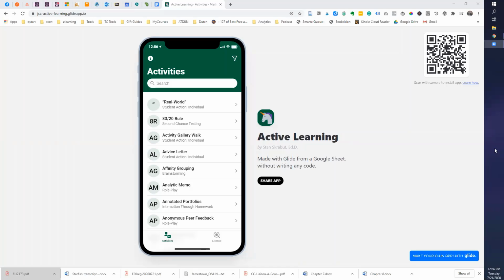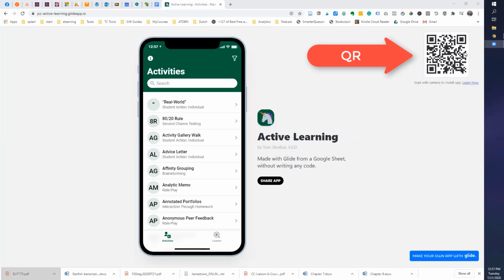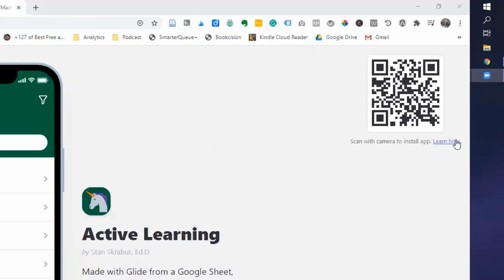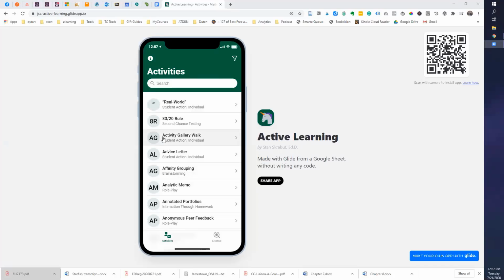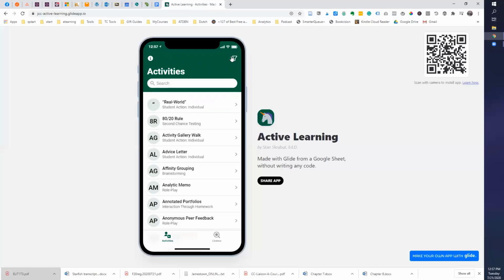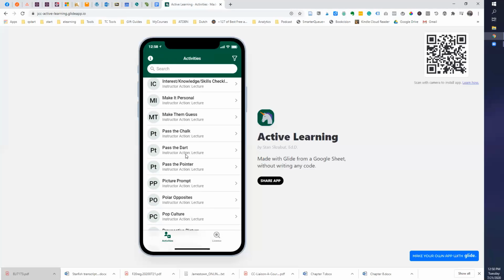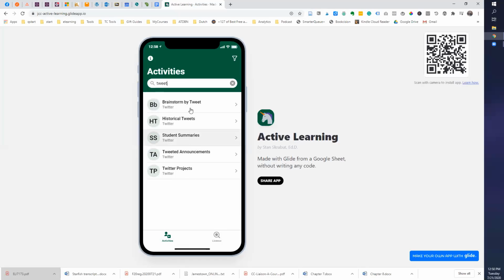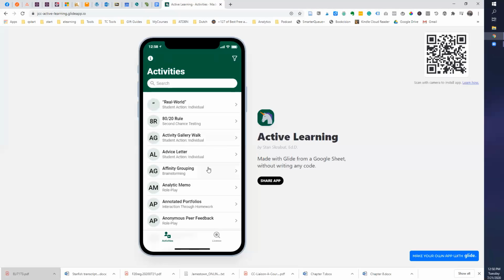Active Learning Techniques App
A quick overview on how to use this app on different active learning techniques.